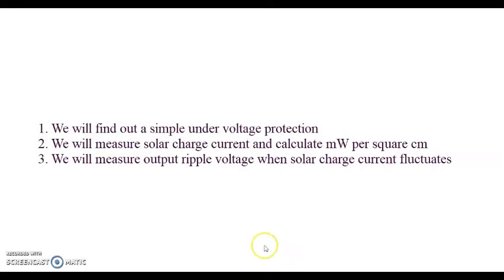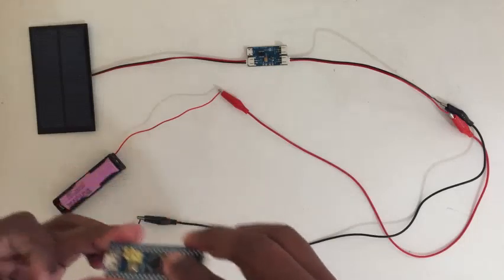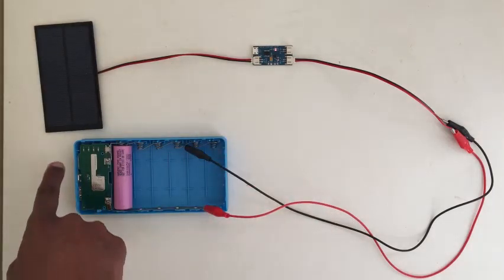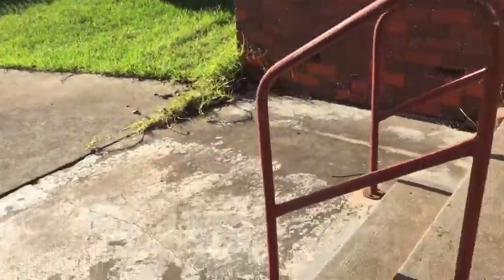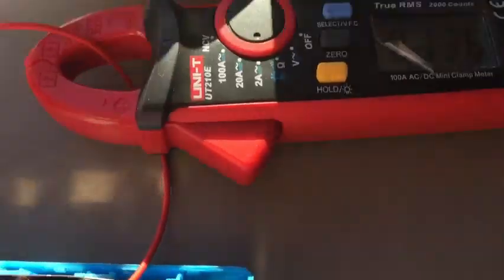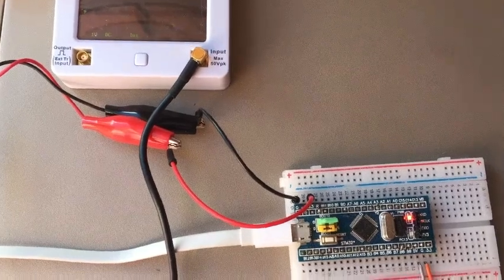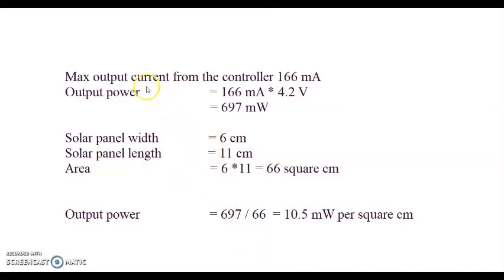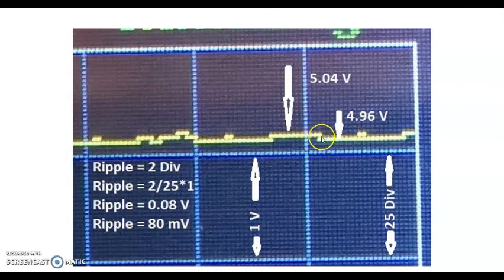9. Solar power for micro controllers. CN3065 and 18650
Used DIY power bank for under voltage protection
Measured output power in mW per square cm
Waveform picture is at time 6:20 of this video